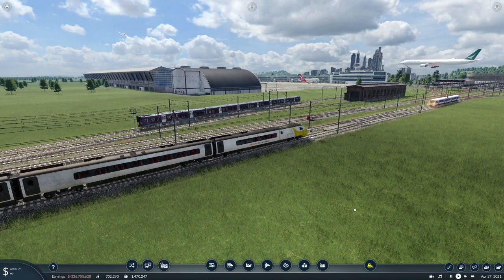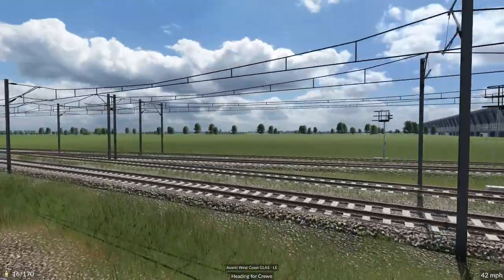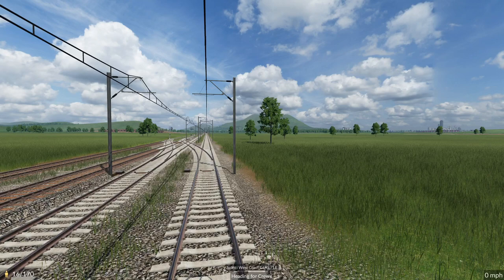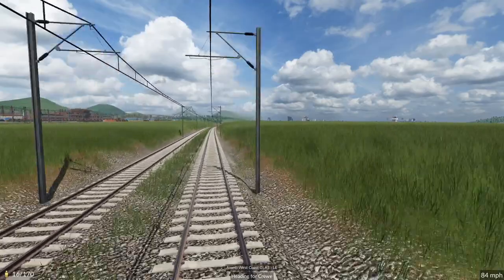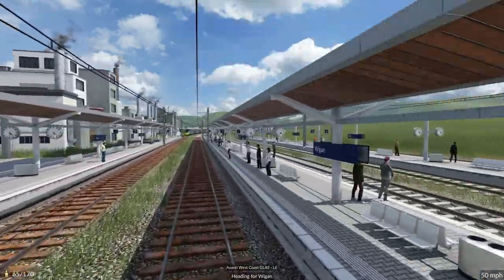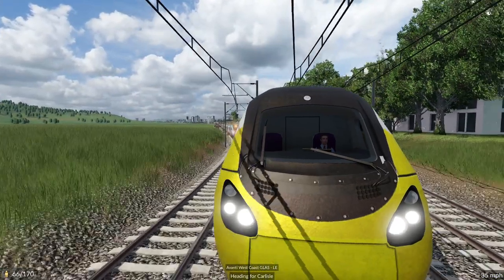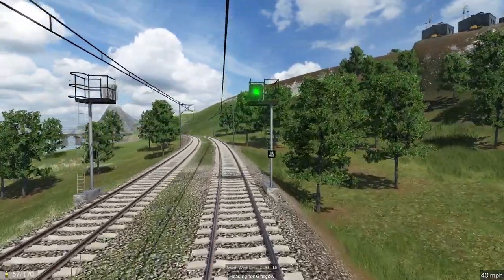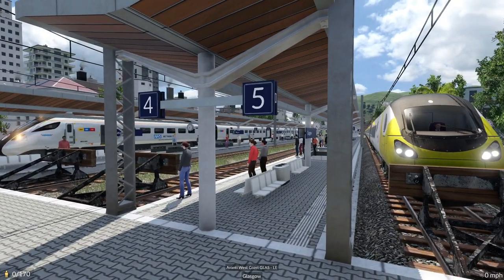Transport Fever 2 (UK) EP 90 West Coast Mainline With Avanti West Coast